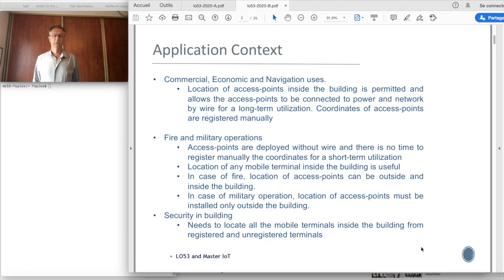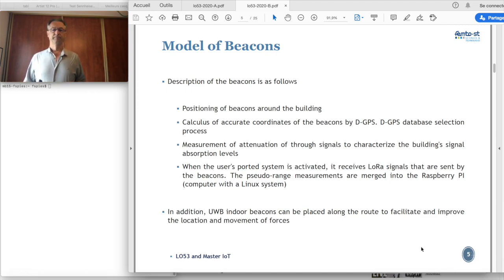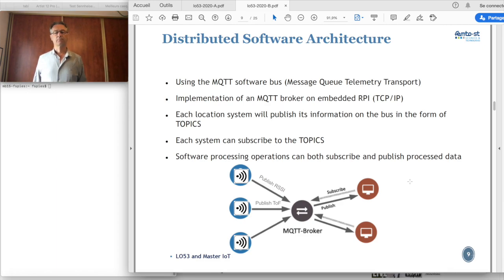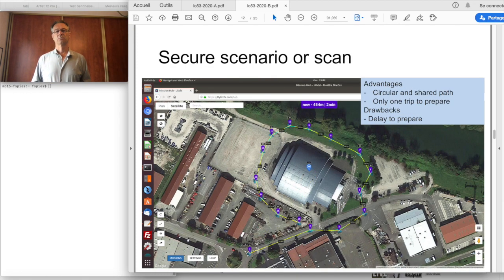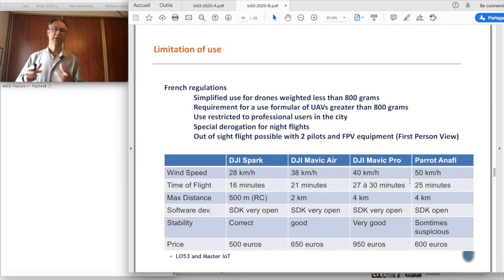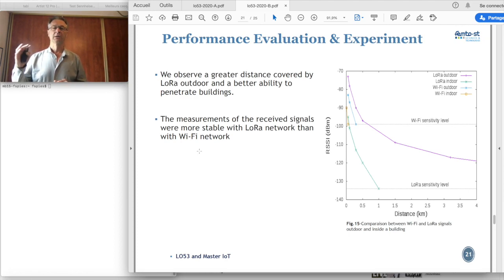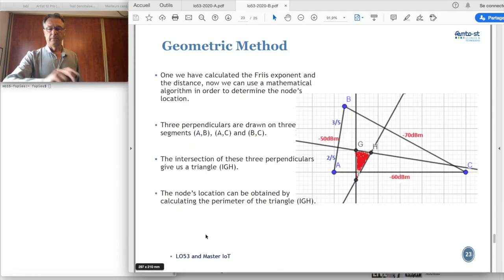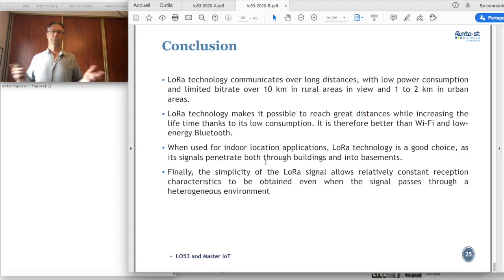LO53-3of3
Cette vidéo traite de LO53-3of3